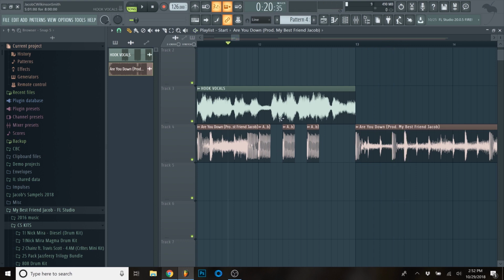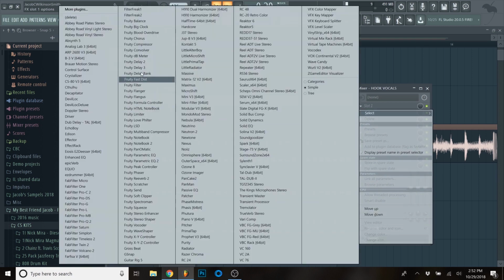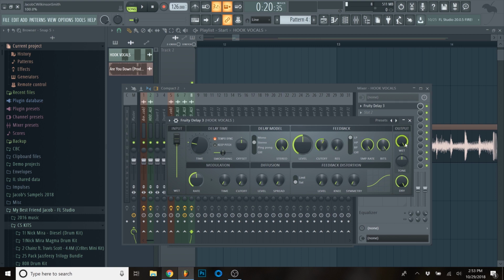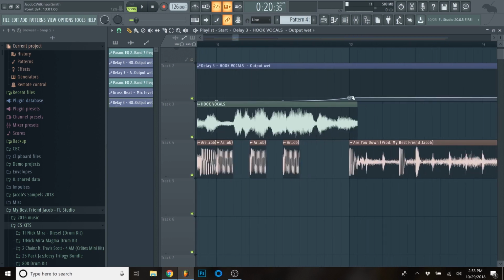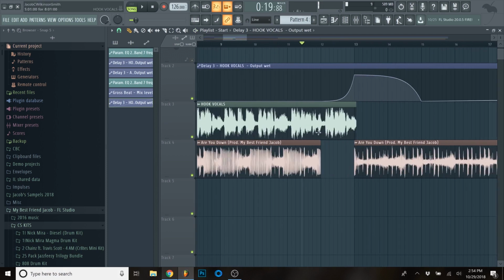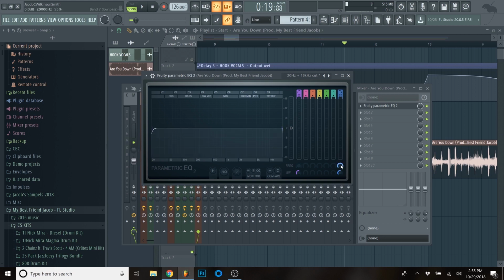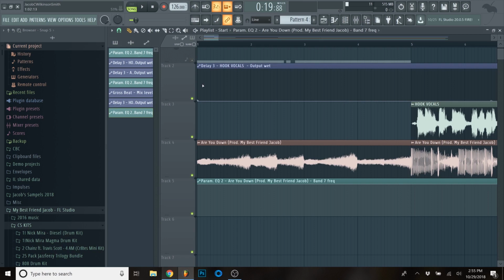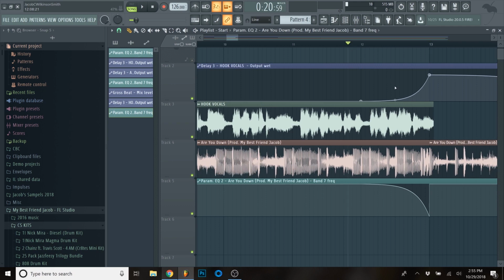Tutorial: How To Get More Out Of Your Hook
Have you ever purchased a beat with a hook? Or thought about it?

I hear too often about hooks put in the wrong place by producers.

You’re not stuck with what you purchased! There is a ton of things you could be doing to these hooks to make them stand out.

I uploaded a tutorial that shows you how to flip any hook to make it unique

These tips can also inspire new ways you can be making your original hooks bigger and bolder